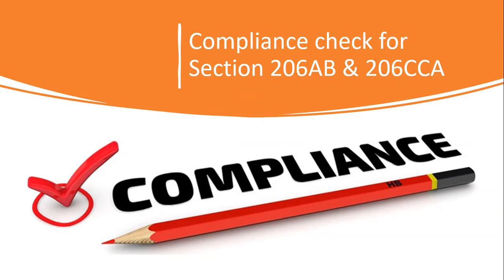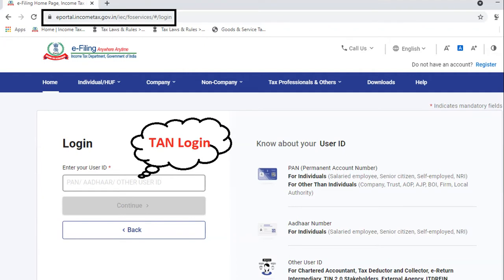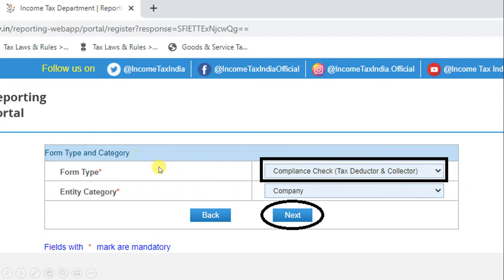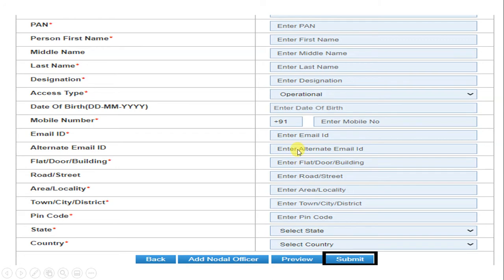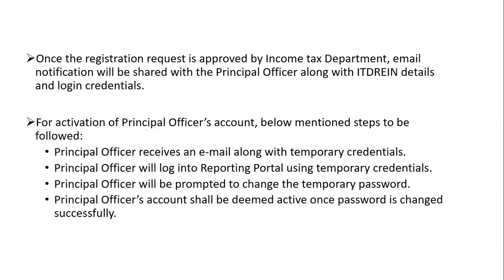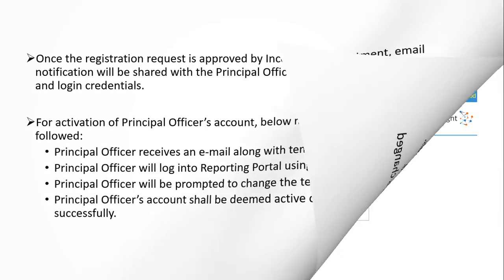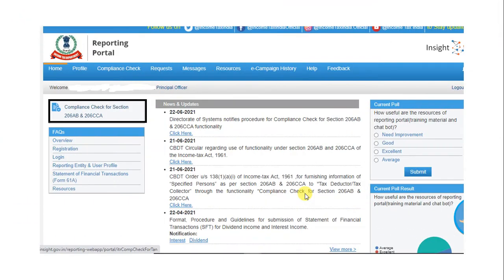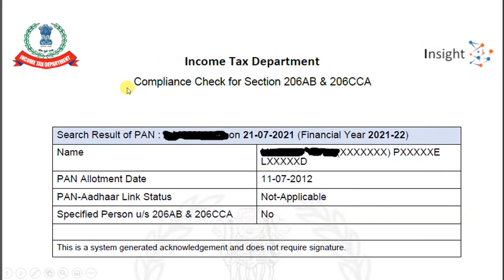Compliance check /Certificate under section 206AB & 206CCA in New Income tax portal | By CA Hanuman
In this video we have explained how to download Certificate or how to do compliance check under section 206AB and 206CCA in the new income tax portal i.e.,